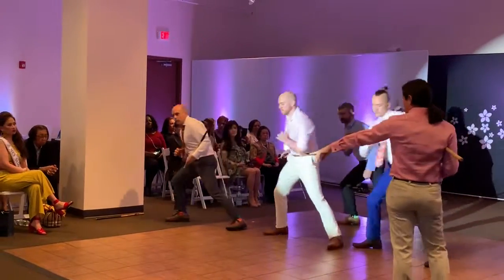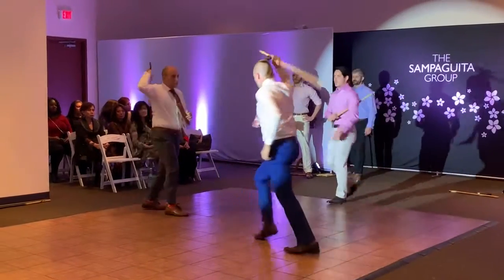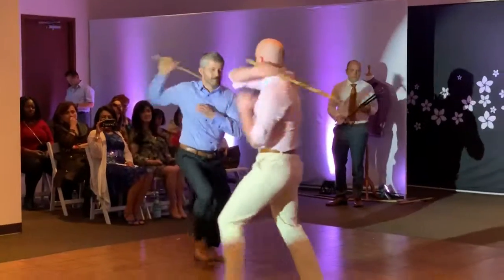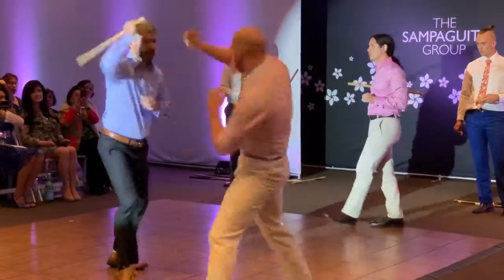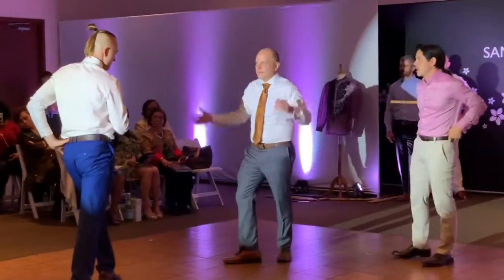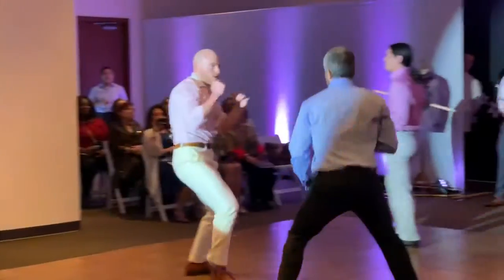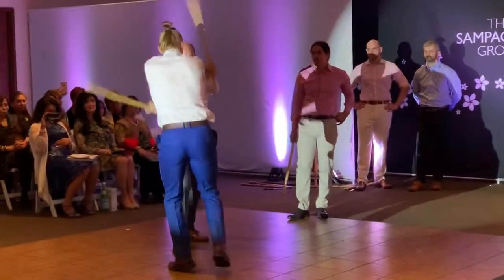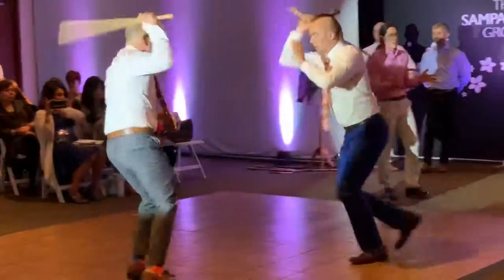At PKP Men’s Fashion Show 4/20/19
Kali’s  Pilipino Martial Arts Performance